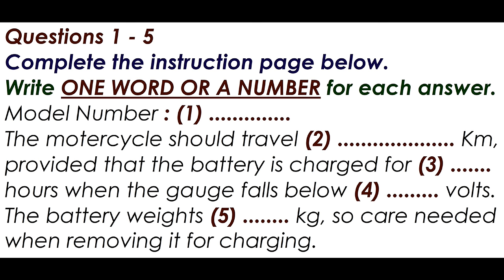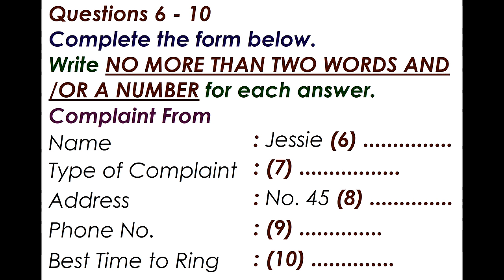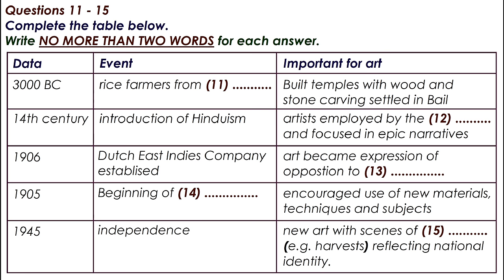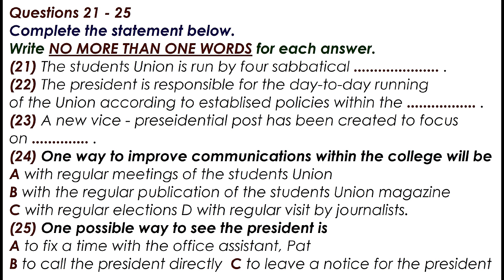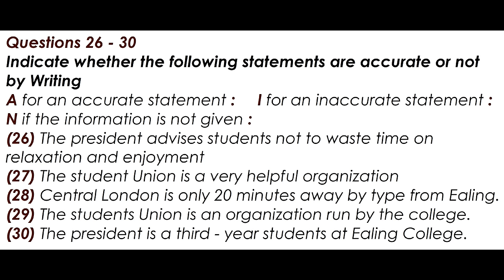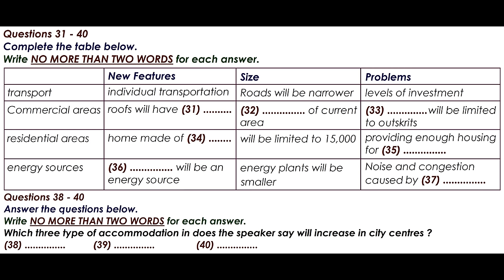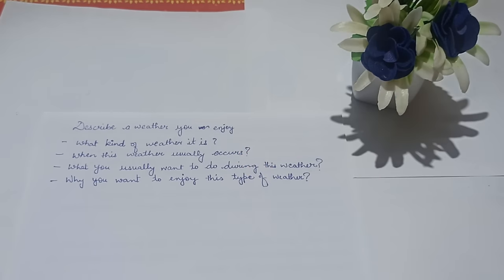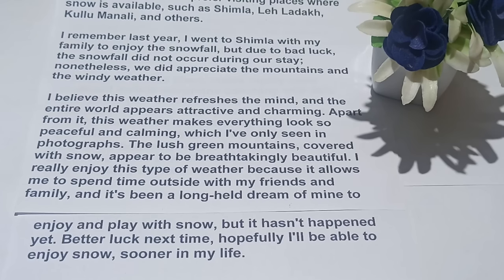IELTS LISTENING PRACTICE TEST 2022 WITH ANSWERS | 17.07.2022